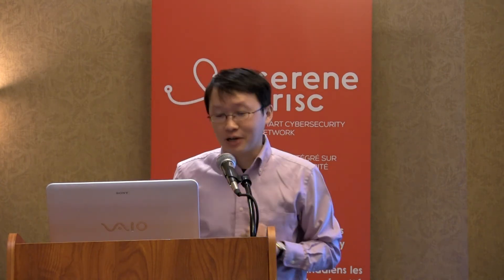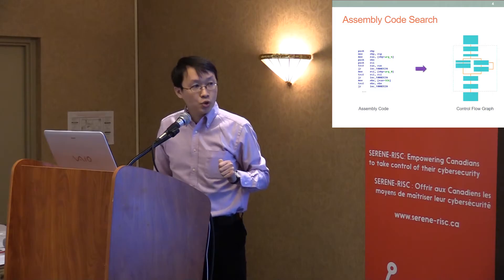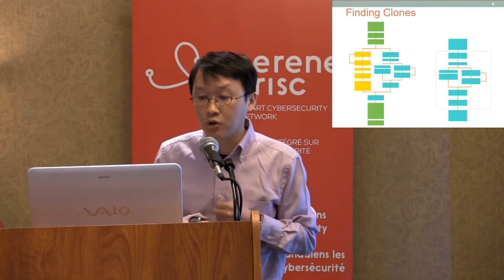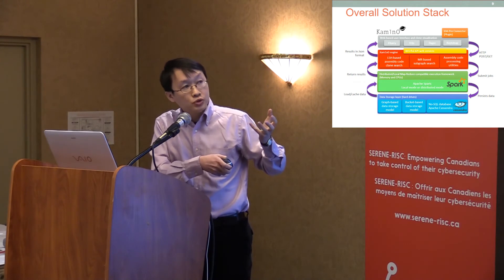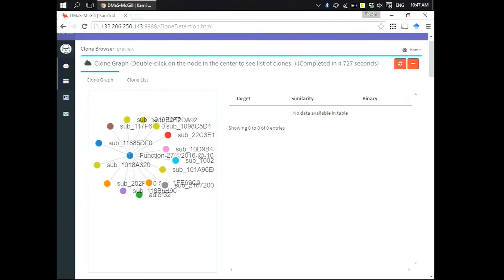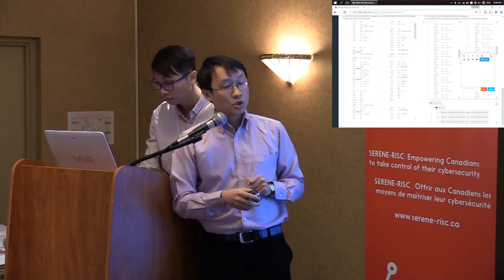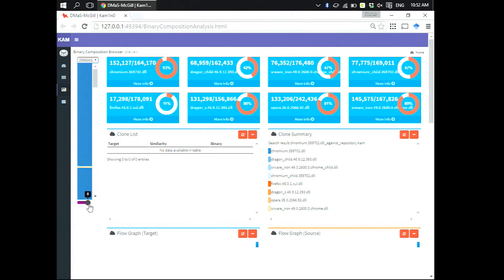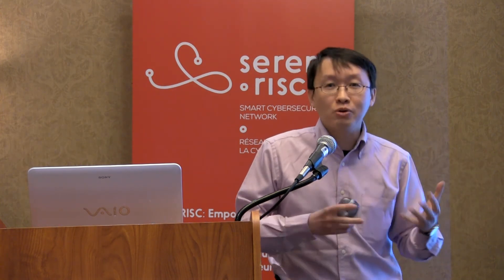Benjamin Fung - Kam1n0 Assembly Clone Search for Reverse Engineering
Presented at the Spring 2016 SERENE-RISC Workshop.
Assembly code analysis is one of the critical processes for mitigating the exponentially increasing threats from malicious software. It is also a common practice for detecting and justifying software plagiarism and software patent infringements when the source code is unavailable. However, it is a manually intensive and time-consuming process even for experienced reverse engineers. An effective and efficient assembly code clone search engine can greatly reduce the effort of this process, since it can identify the cloned parts that have been previously analyzed. By closely collaborating with reverse engineers and Defence Research and Development Canada (DRDC), we have implemented an award winning assembly clone search engine called Kam1n0. It is the first clone search engine that can efficiently identify the given query assembly function's subgraph clones from a large assembly code repository. Kam1n0 is built upon the Apache Spark computation framework and Cassandra-like key-value distributed storage. Extensive experimental results suggest that Kam1n0 is accurate, efficient, and scalable for handling large volume of assembly code. We will give a live demonstration of Kam1n0 in the SERENE-RISC workshop.